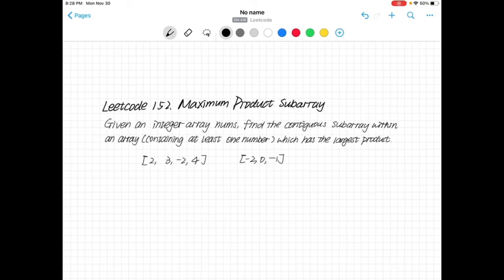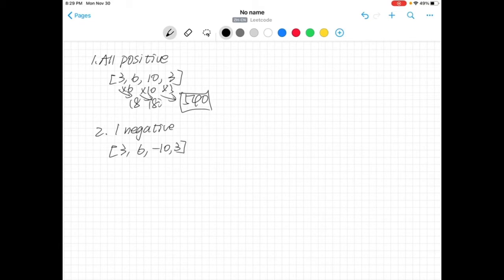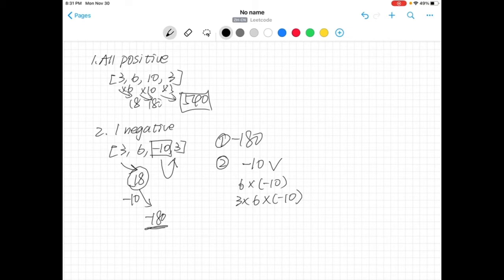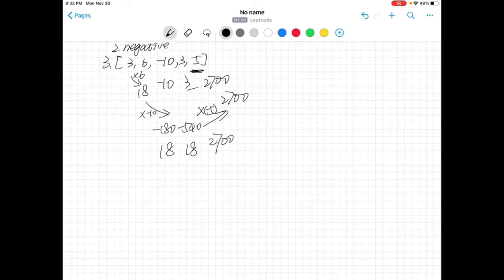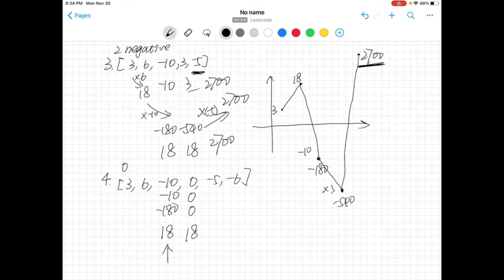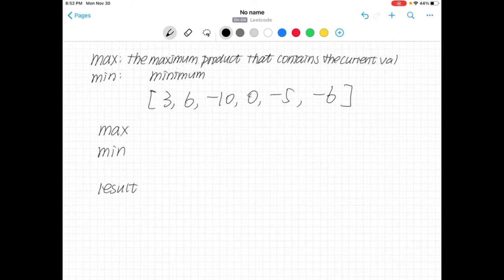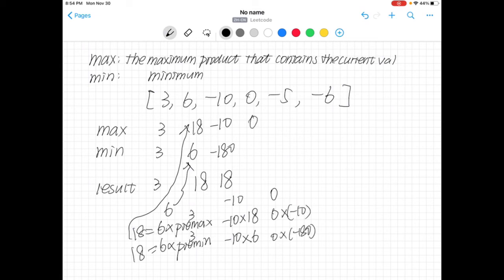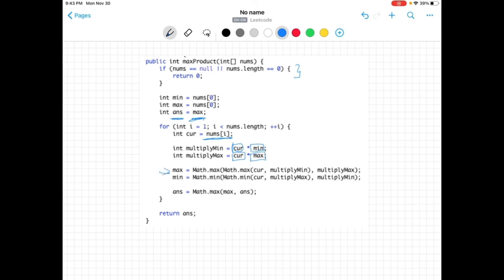Leetcode 152 Maximum Product Subarray (Step by step explanation)